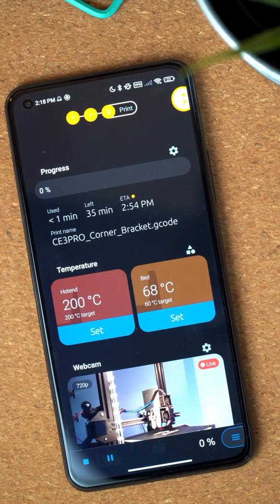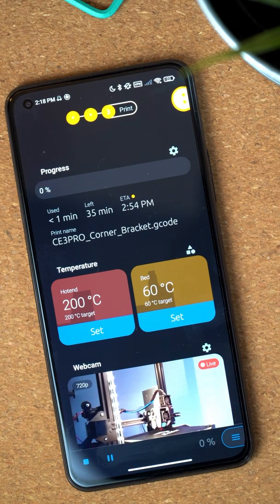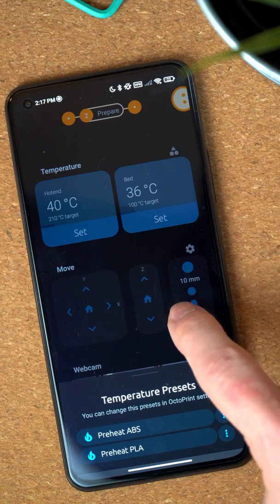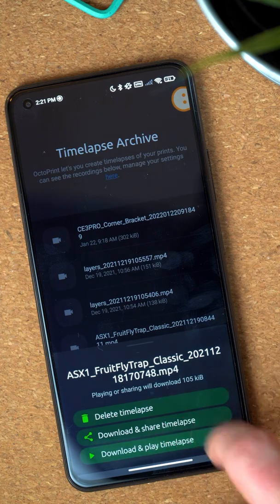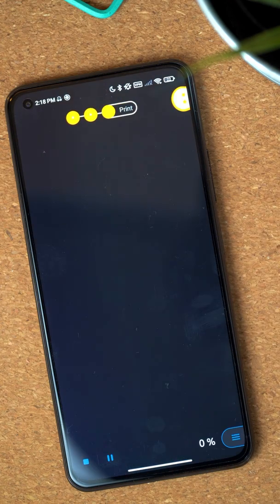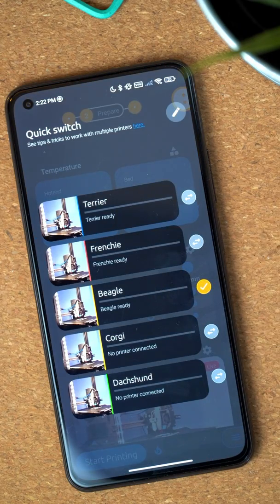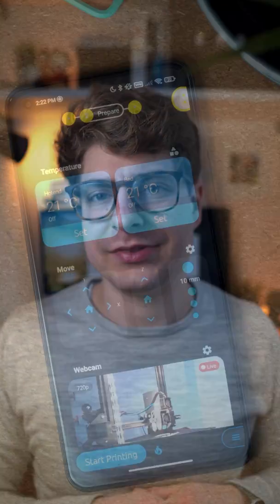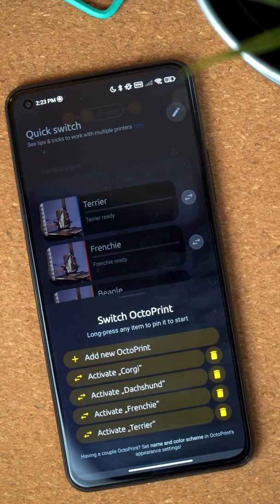OctoApp Tutorials: What's new in 1.13?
Version 1.13 brings some big UI changes! The pause button is dead and multi-printer support just got that much better 🚀

0:11 The pause button is dead
1:10 Timelapse is here!
1:39 Better multi-printer support